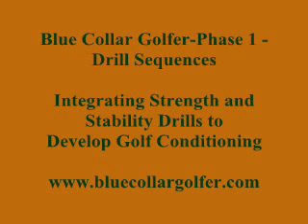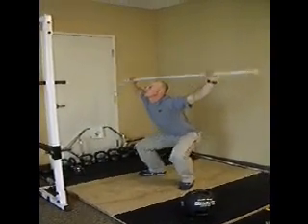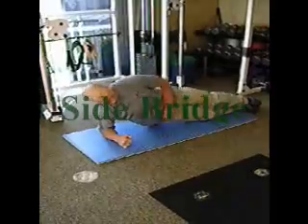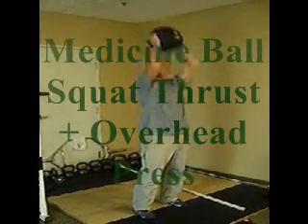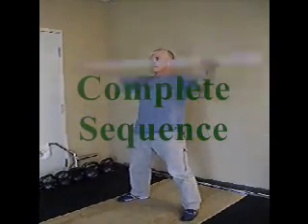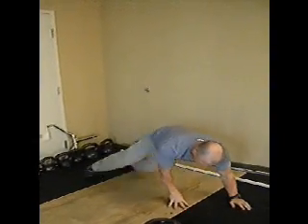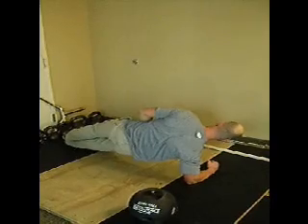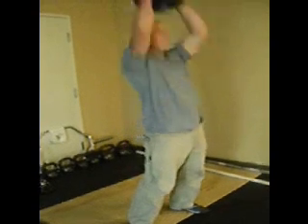Tempe, AZ Golf Fitness - Performance Series: Conditioning